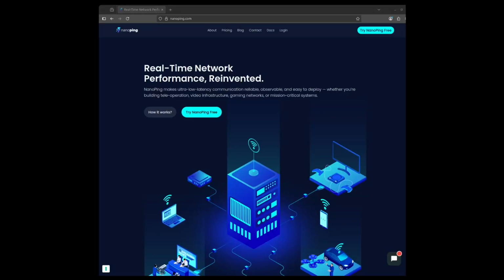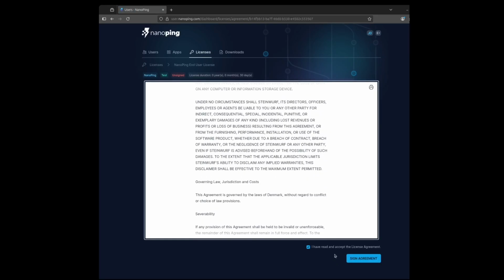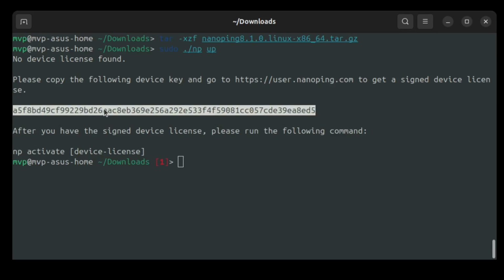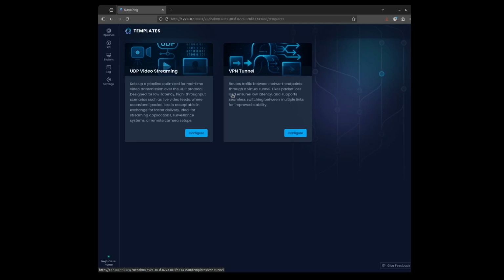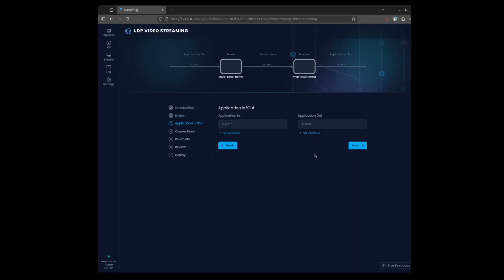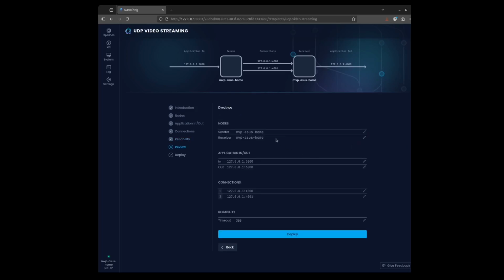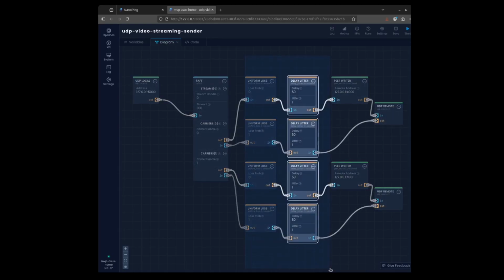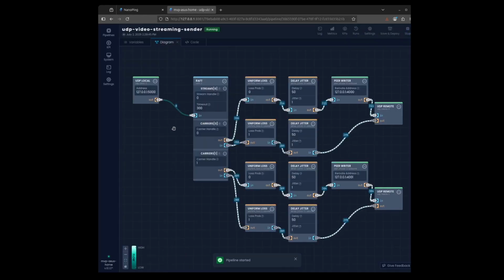NanoPing Docs - Get Started